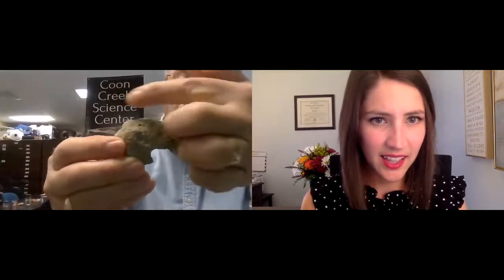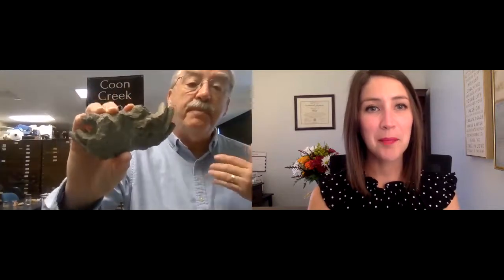Did you know Tennessee has a state fossil?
Dr. Michael Gibson, a professor of geology at The University of Tennessee at Martin, uses the Tennessee state fossil, Pterotrigonia thoracica, to share about paleontology. In this fun lesson, you will learn about the origin of the fossil's name, how it is fossilized and the significance of finding fossils in West Tennessee.

Discovery Park of America and the University of Tennessee at Martin have partnered to provide free virtual resources for teachers and parents who are navigating the world of digital education. These lessons are for students in grades six through nine, but they will be of interest to anyone.